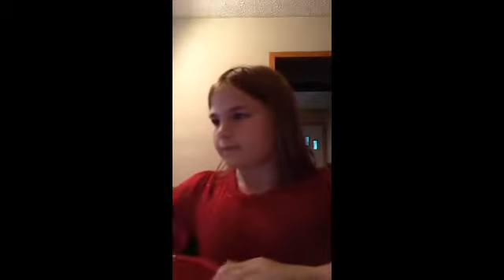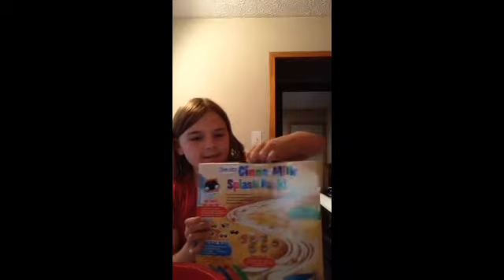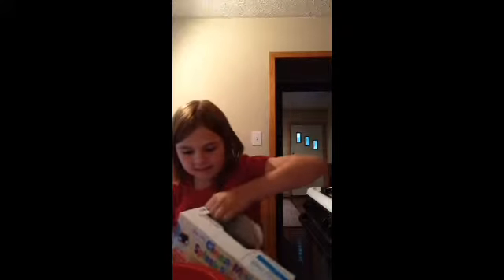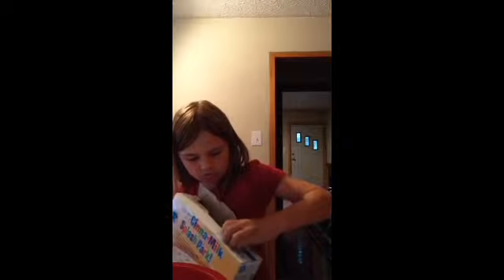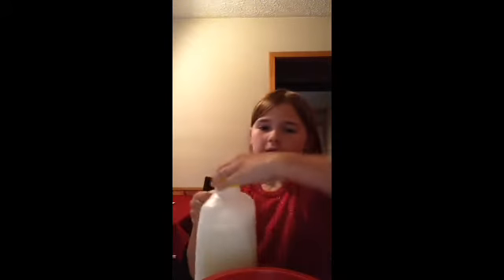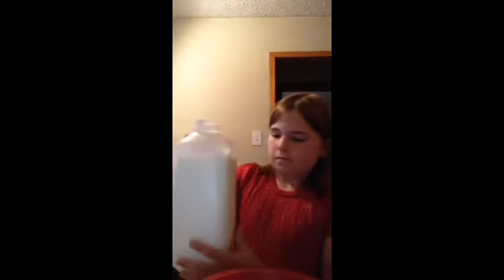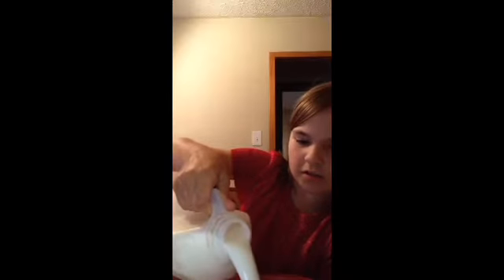How to make your own cereal!